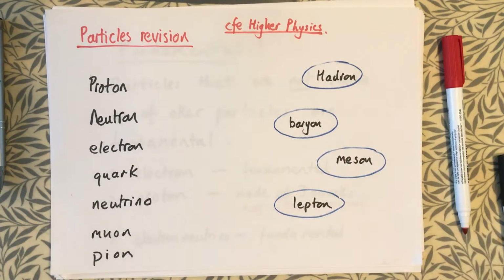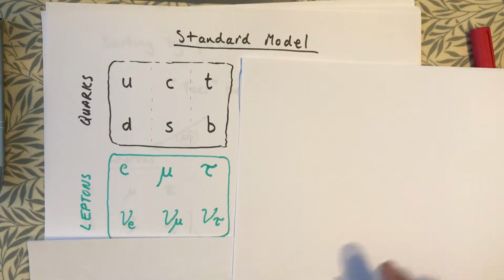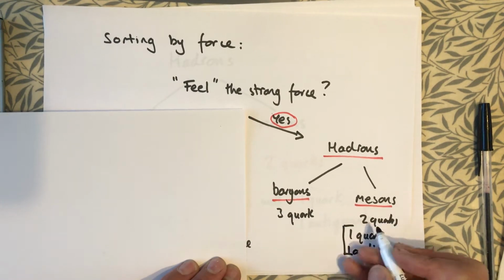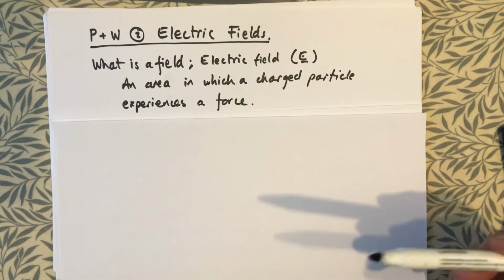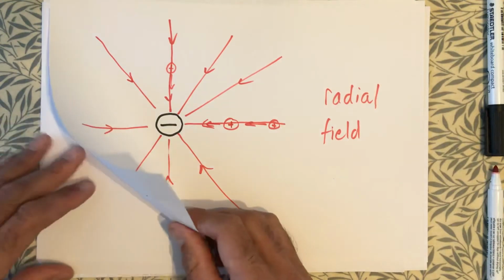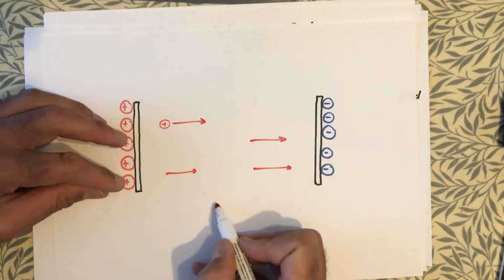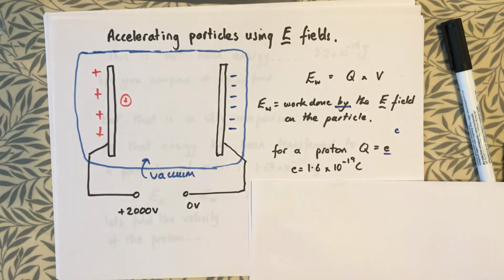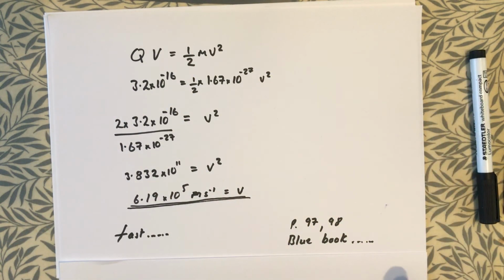Cfe Physics Particles and waves revision 1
Intro to particles. and electric fields.